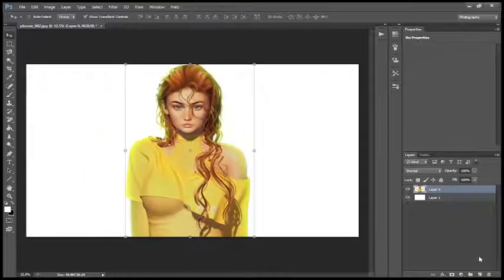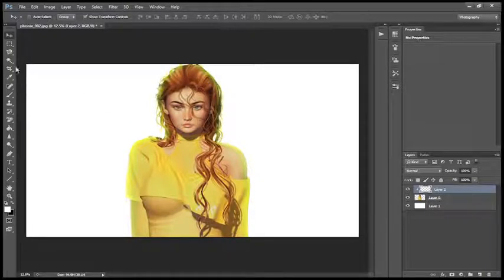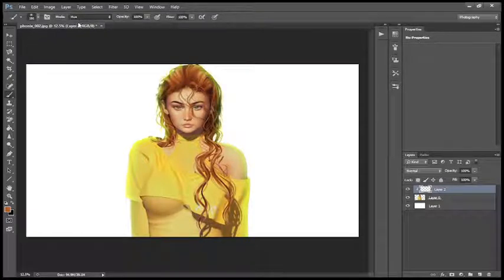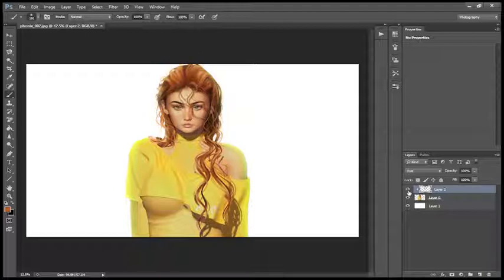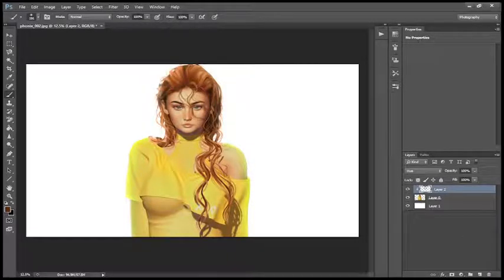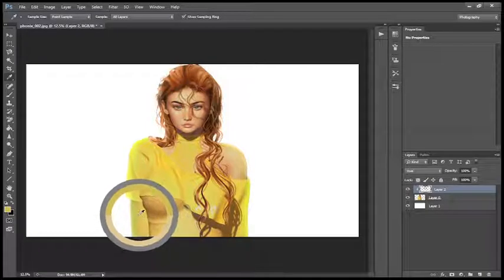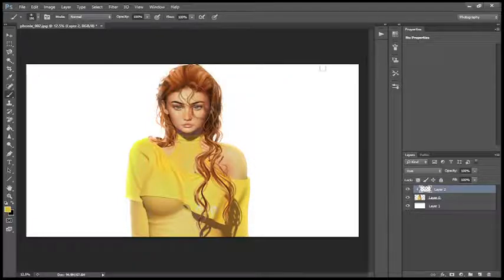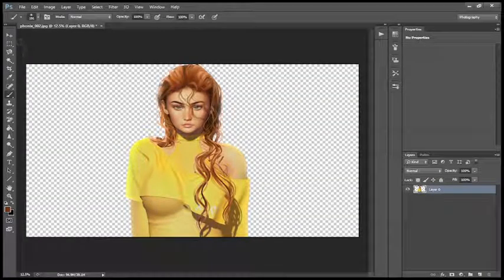HayyzHeavenly Edits - Removal of Green Screen & Hair Halo removal - Secondlife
This tutorial is how to remove greenscreen and Greenscreen halo around avatar hair in secondlife- simple and straightforward - Hope you Like ♥